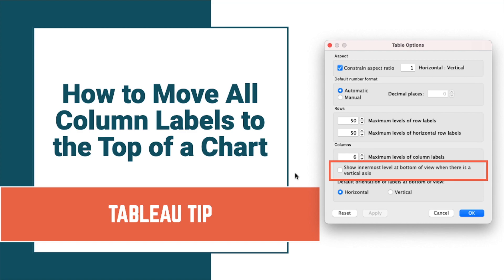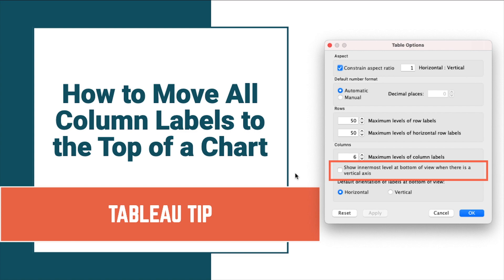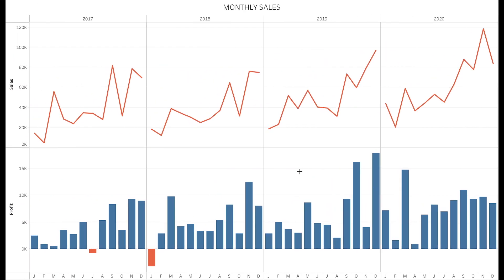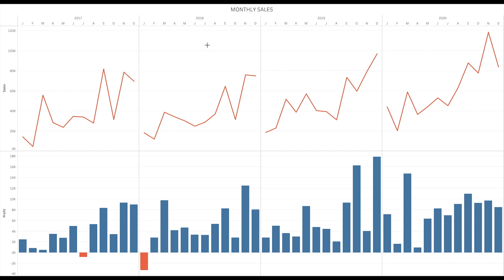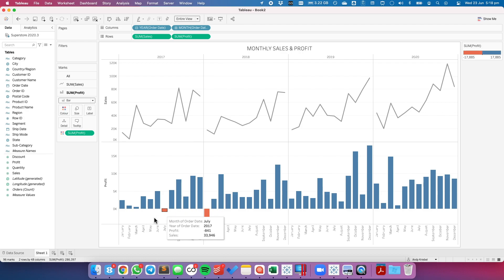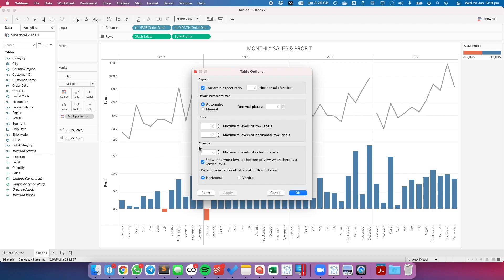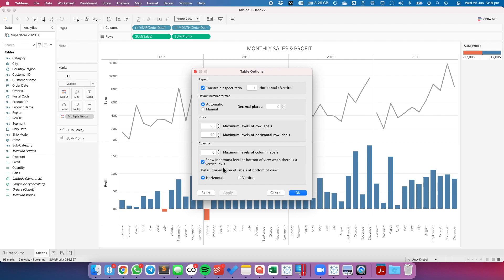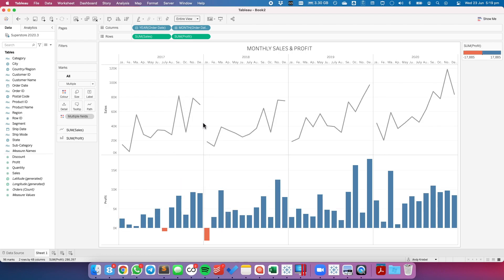How to Move All Column Labels to the Top of a Chart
A very common frustration I hear is that Tableau can't move headers from the bottom of a chart to the top if there's more than one dimension.

In this tip, I'm going to show you how simple it is to move all discrete column labels to the top of a chart. Please keep in mind that this is a workbook level setting. Therefore, all charts in the workbook will show all discrete headers at the top.